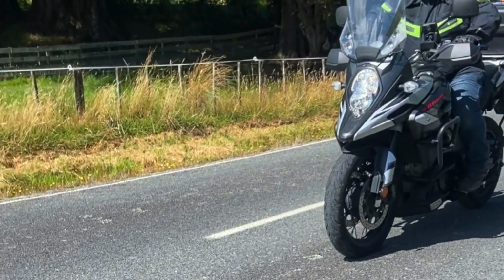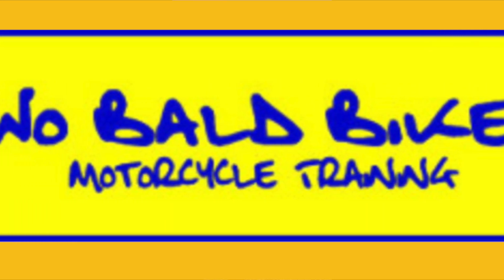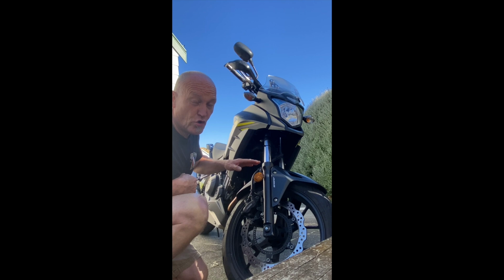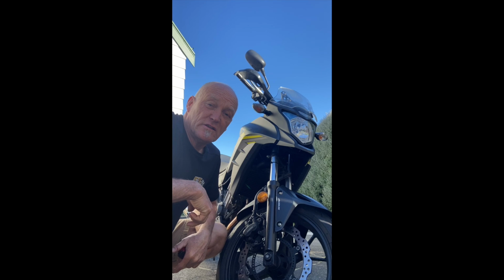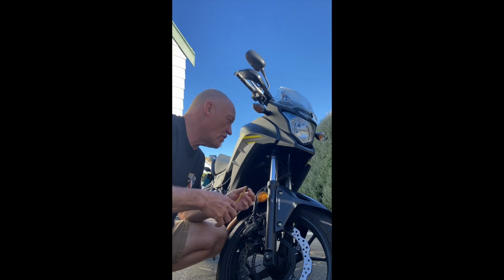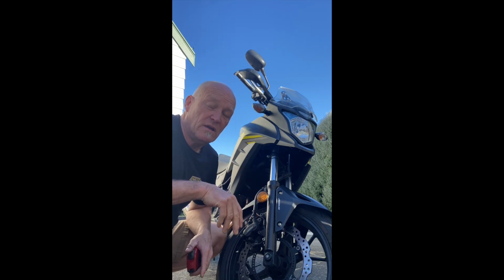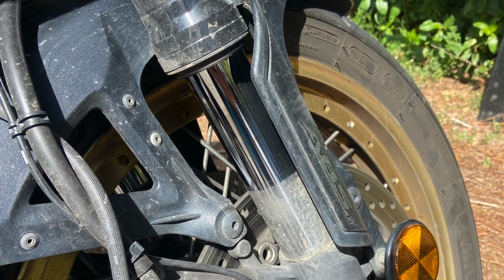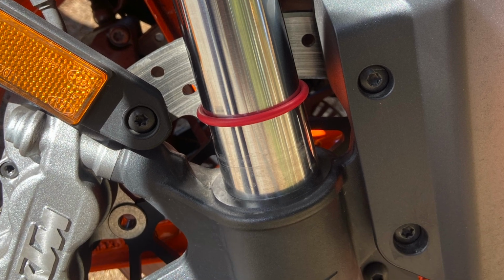Emergency braking fork settings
How do you get to the point that you know you have the right settings so you can practice emergency braking with confidence?

Testing and recording travel used and changing settings until you eliminate dive and the rear wheel leaving the ground.